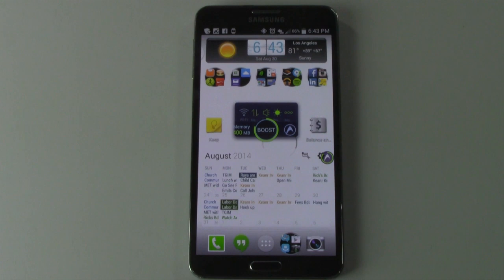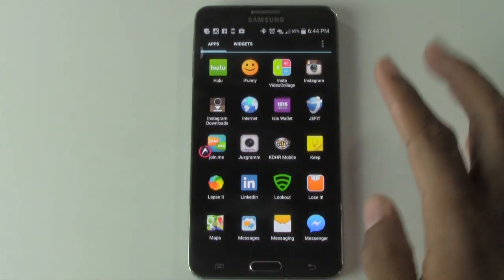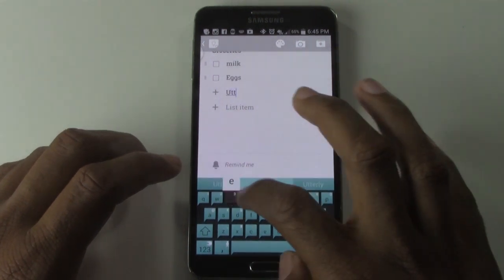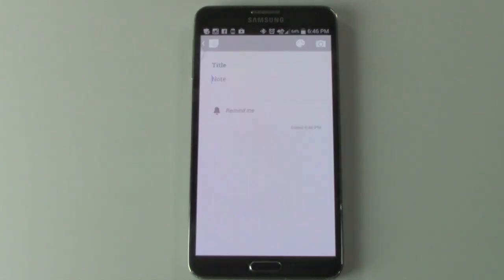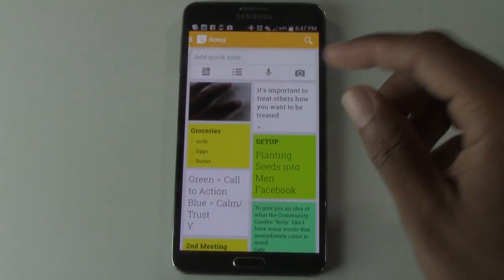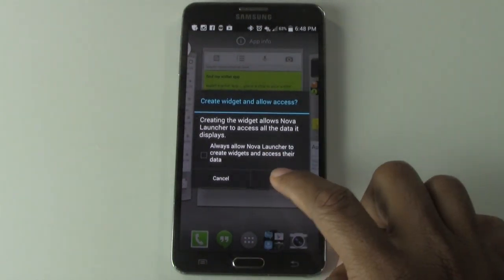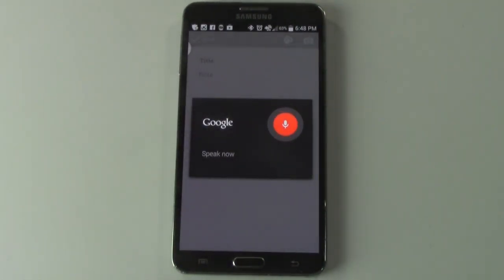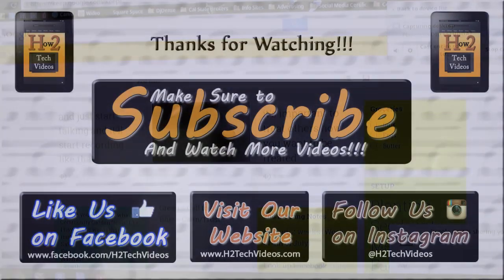Tip of the Week - (How to Take Notes) - Week 10​​​ | H2TechVideos​​​